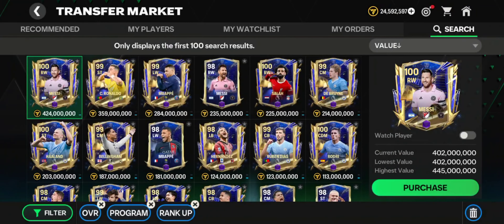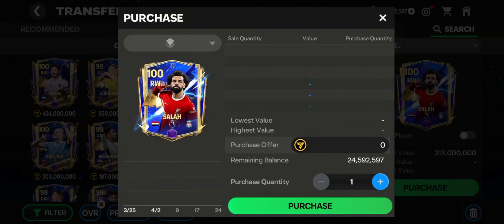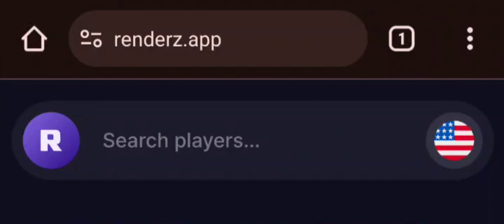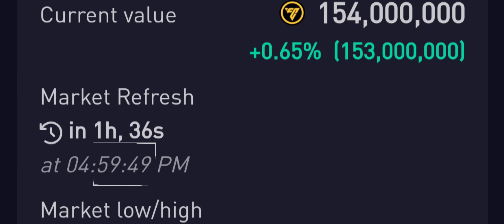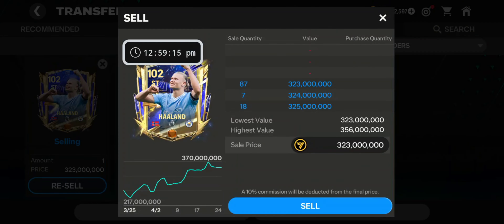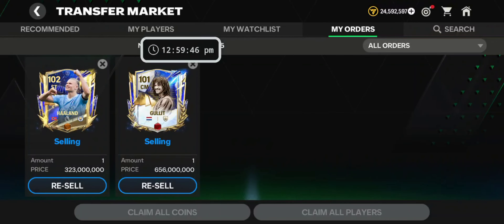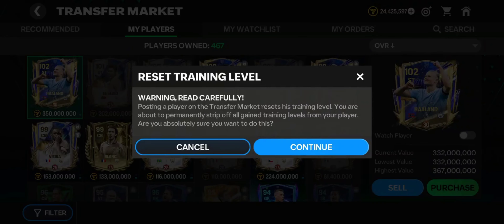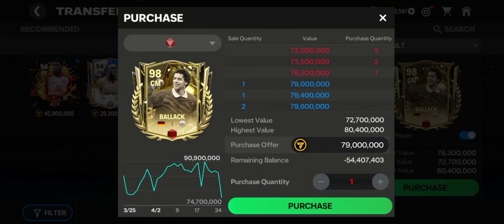Why Sell Your Team Before TOTS? || FC Mobile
Team of the season in FC Mobile,  How to sell a player with +999 supply...